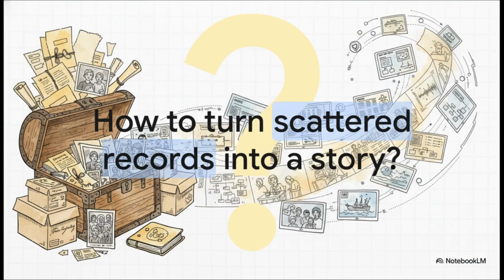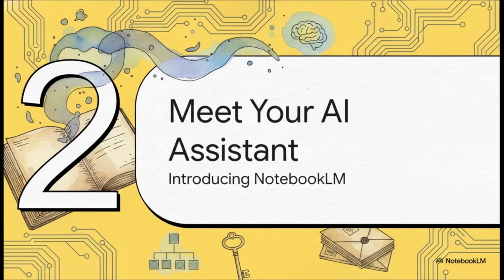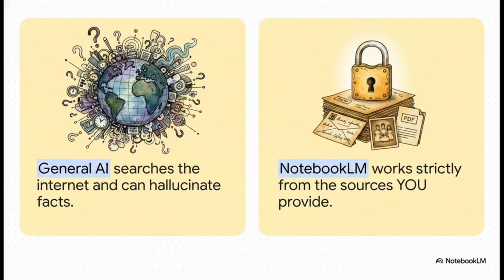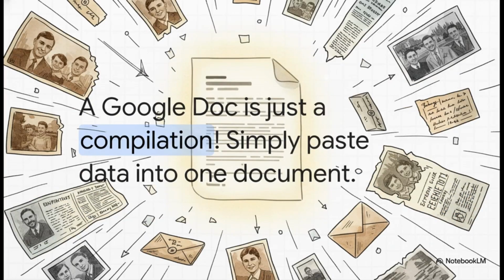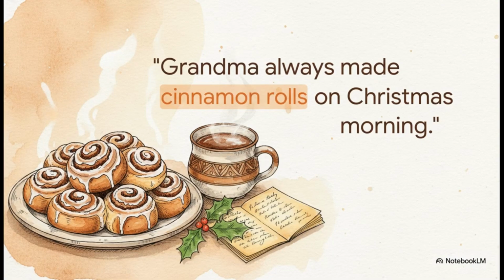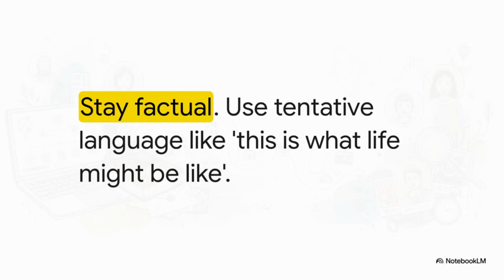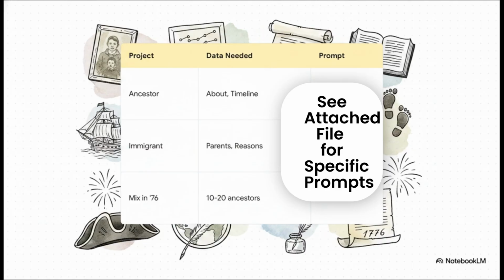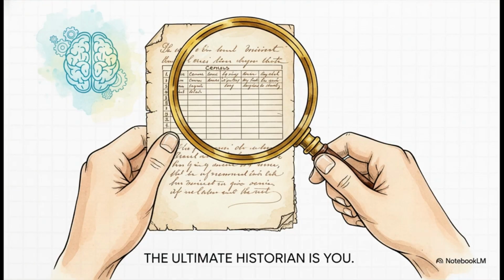NotebookLM Ancestor Stories Guide v2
For Springville FamilySearch classes to help others create compelling Ancestor and Family Stories with NotebookLM.
See this Google sheet for prompts to use in NotebookLM.